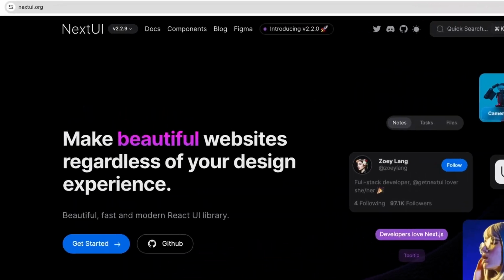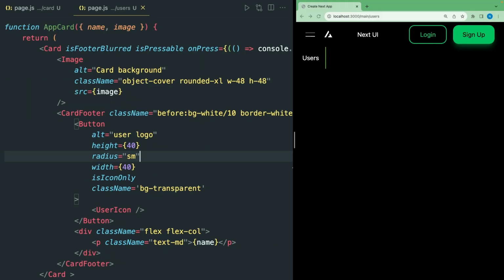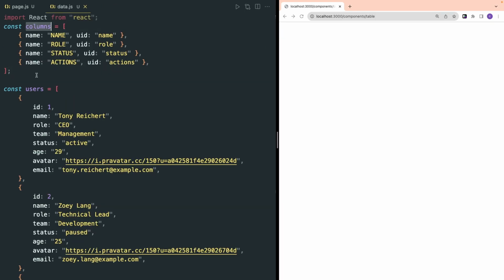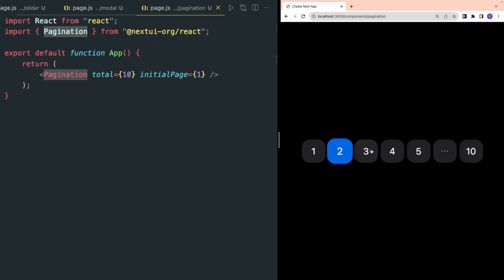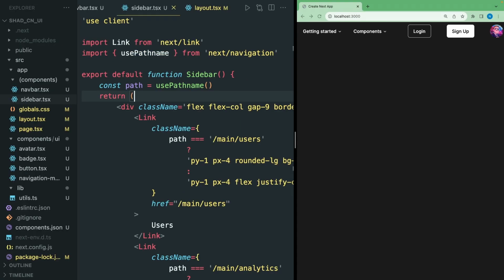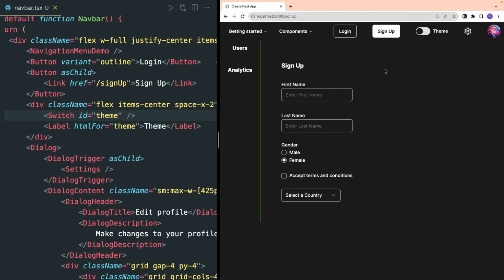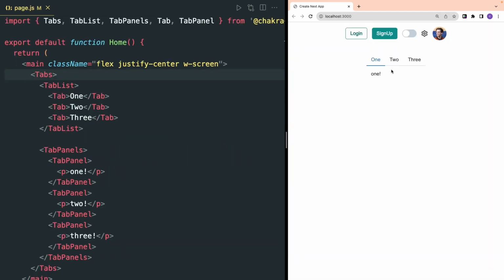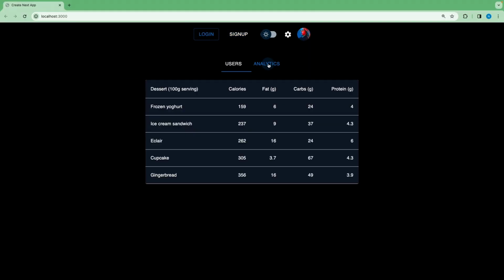I used 5 UI Libraries!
I built a web app with 5 ui libraries. I used next, shadcn, chakra, material and radix UIs to built web application. These are most popular component libraries for developing react and next.js websites quickly.